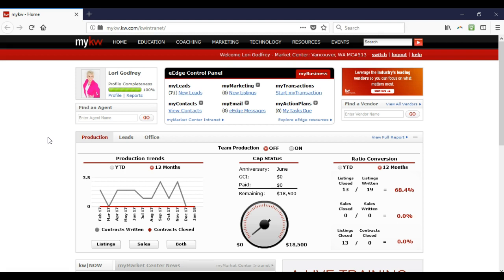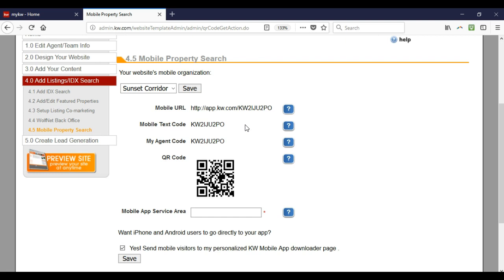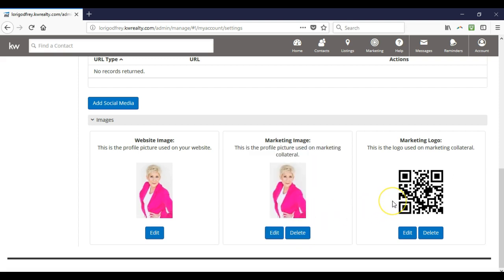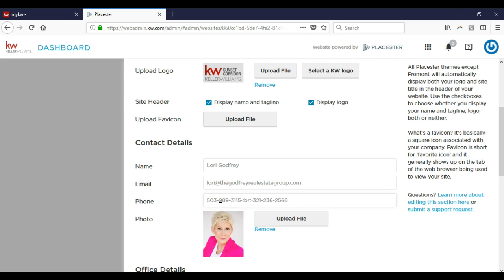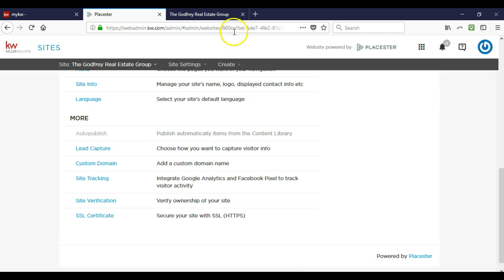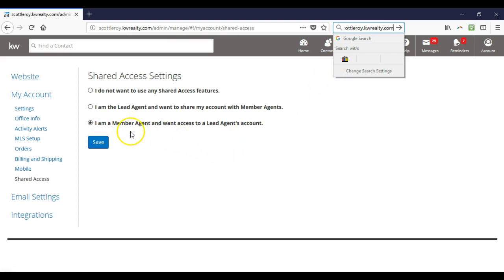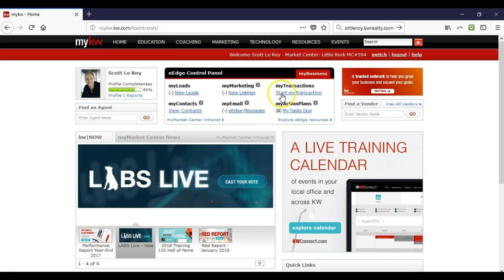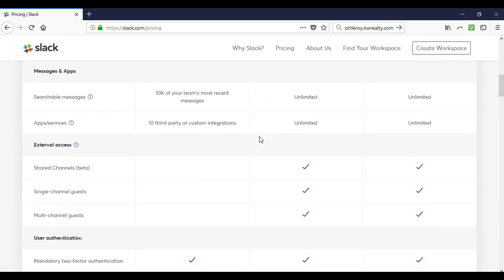Top Tips and Tricks for Teams - 2/23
Learn some of the top tips and tricks for teams using the Keller Williams tools with CEO Scott Le Roy of Scott Le Roy Marketing.